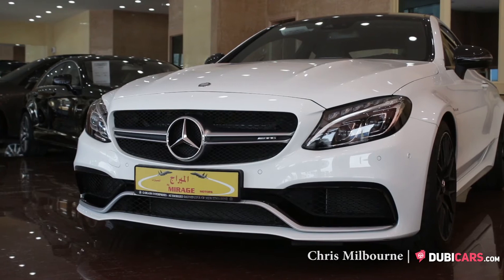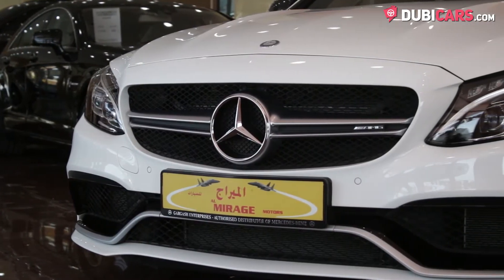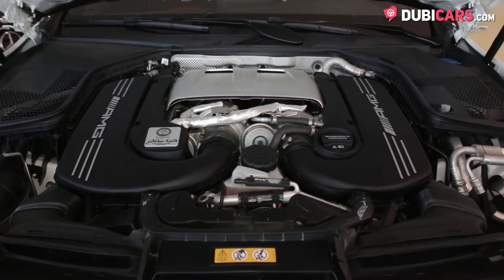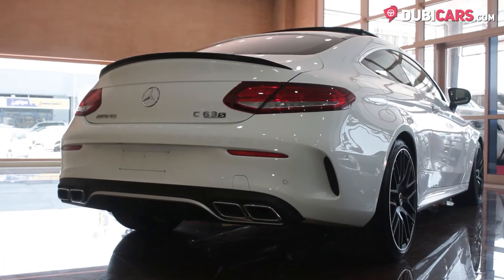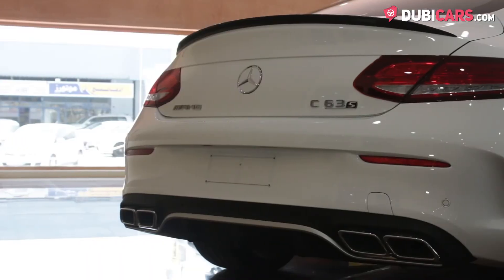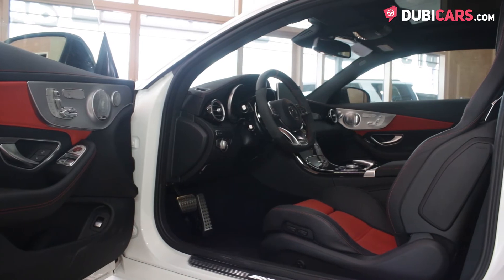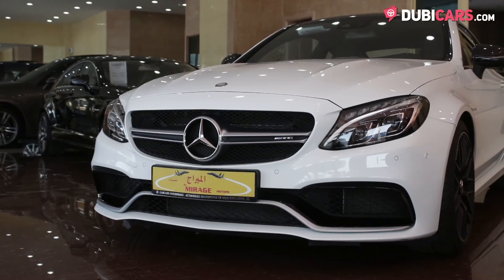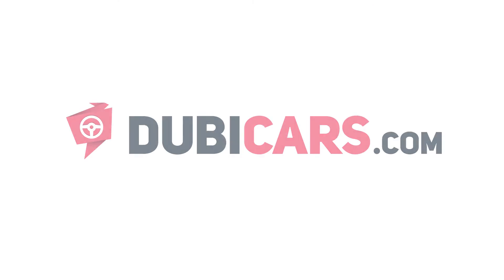2017 Mercedes-Benz C 63 Coupe S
- 30 days listing on Dubicars
- 7 days featured and

- 60 days listing on Dubicars
- 14 days featured